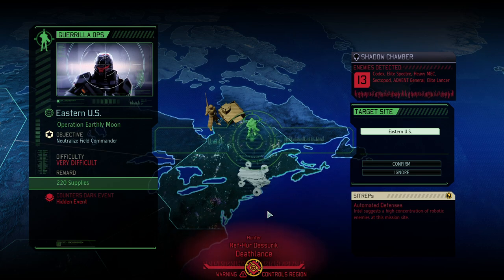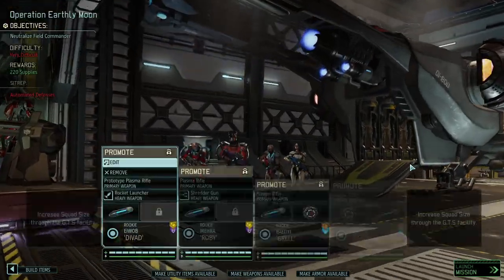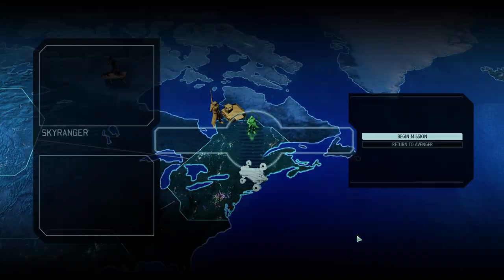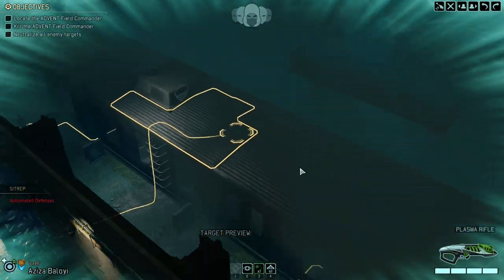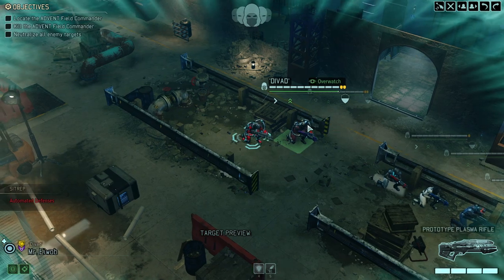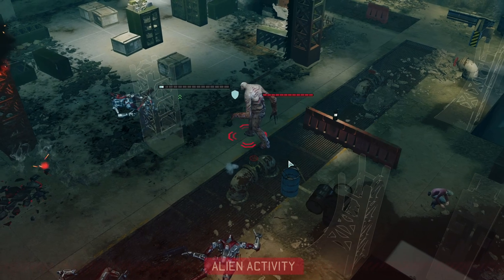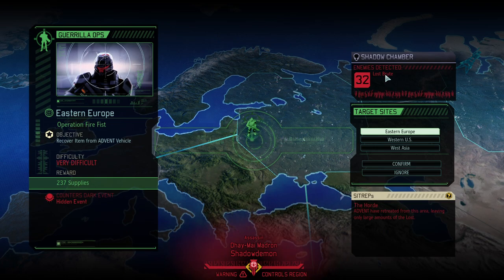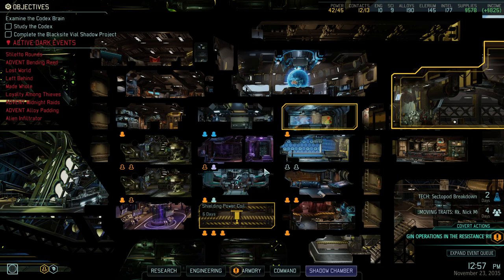UNDERGROUND ASSASSINATION TURNS INTO A SLAUGHTERHOUSE || #39 XCOM2 Legendary Rookie Run